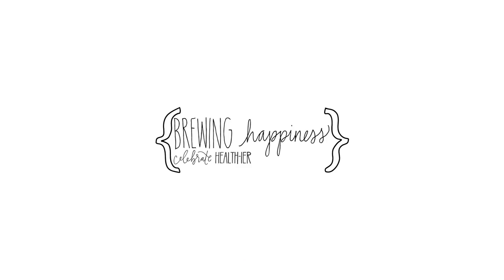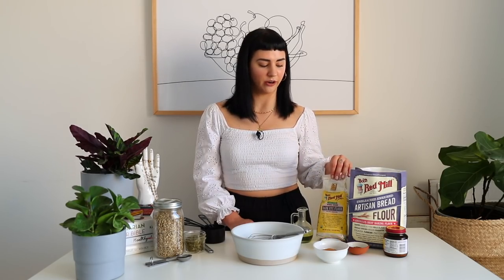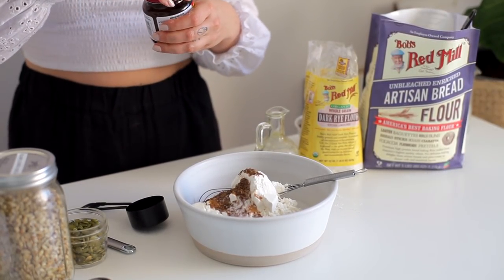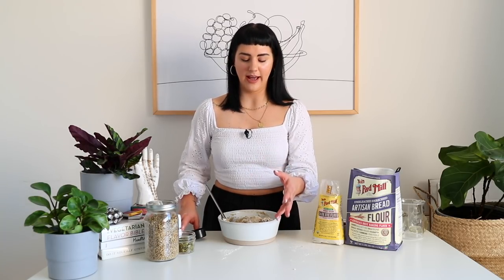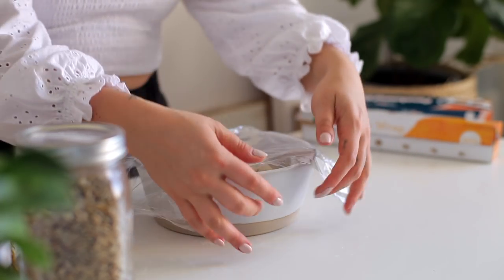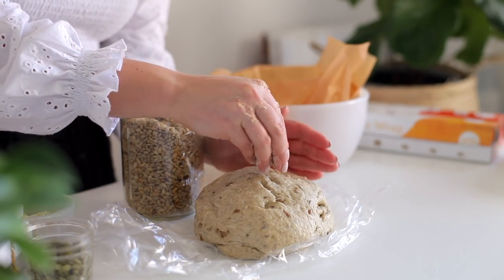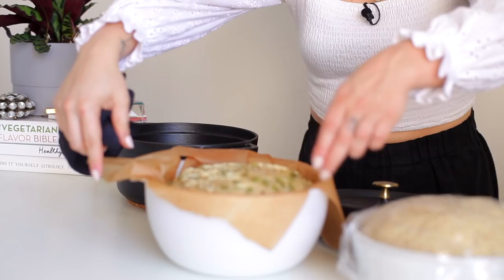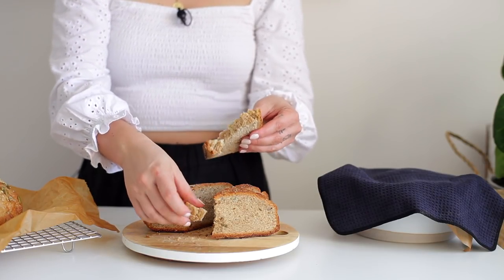Seeded Rye Bread | Brewing Happiness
This Seeded Rye Bread is healthy-ish, full of flavor and texture and crunch, and basically foolproof. It's the perfect sandwich bread to make at home!

Follow Brewing Happiness for more health-ified, delicious recipes!